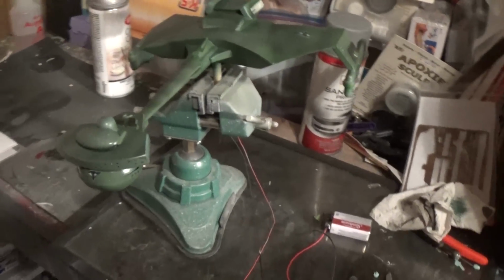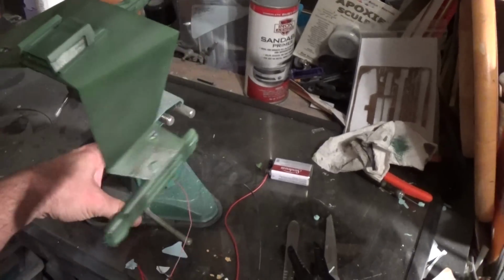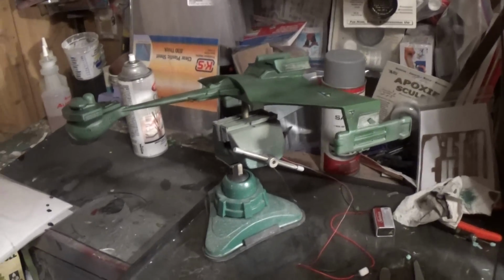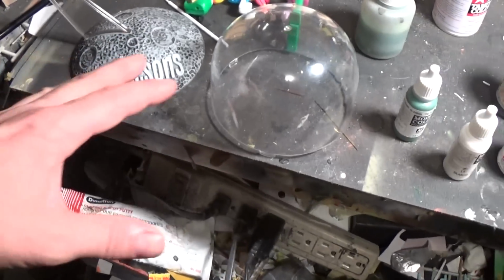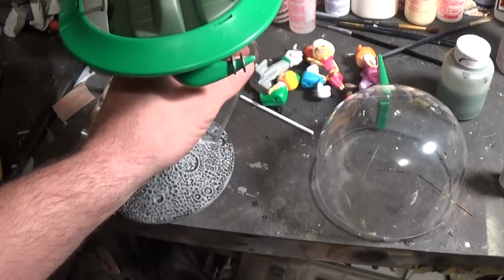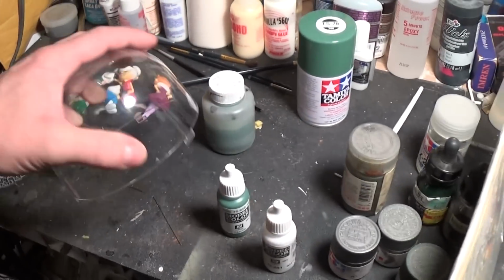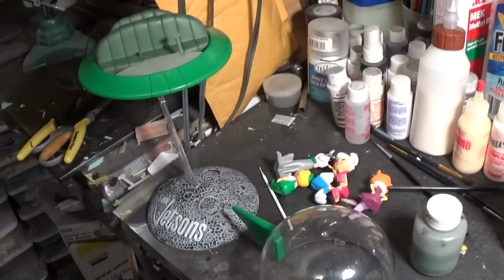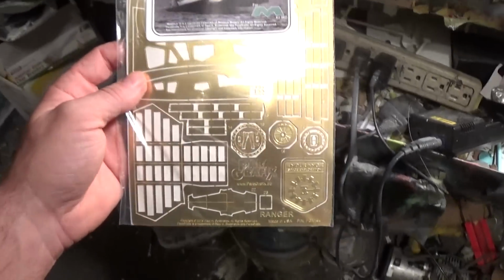BHP0290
Decals are done on the D7 and painting continue on the Jetsons, and a overview Interstellar conversion.